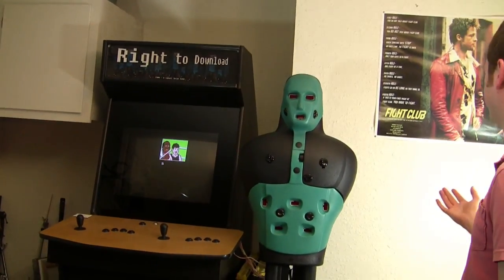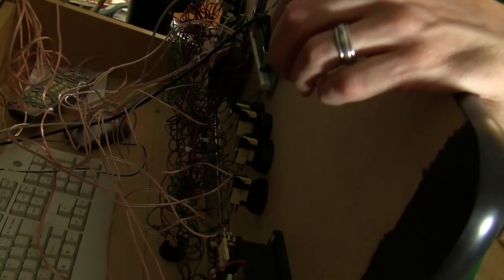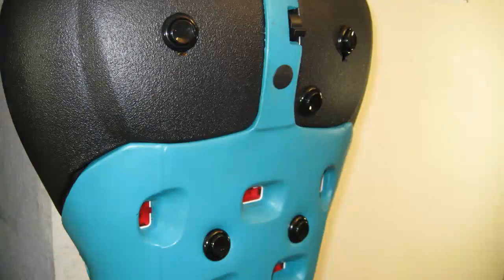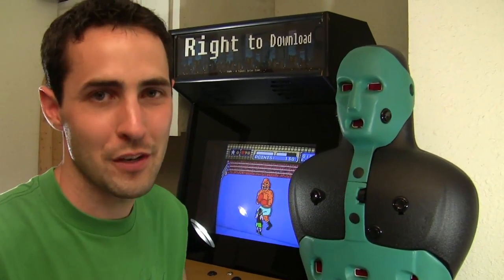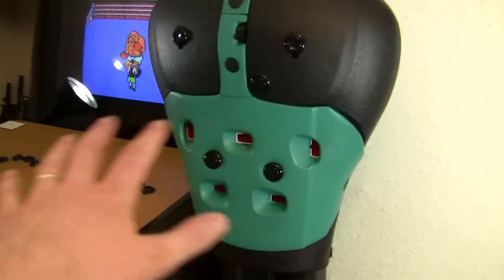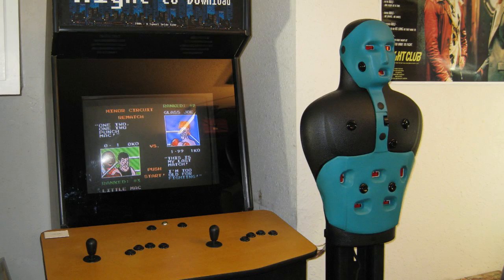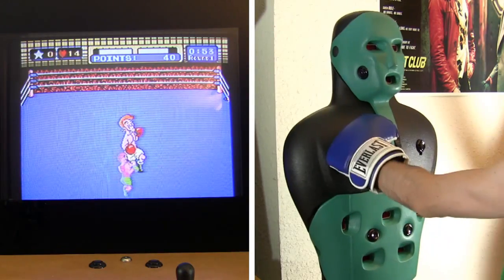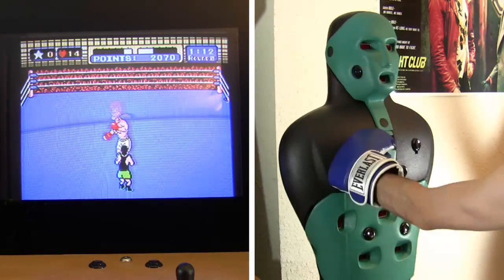Interactive Punch-Out!!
Check out this interactive version of the classic NES Mike Tyson's Punch-Out!! My friend Samuel outfitted a boxing dummy so that this Nintendo game can be played by punching the dummy.

For info on how he did it, check out his Instructable